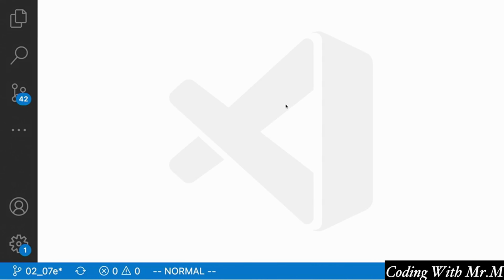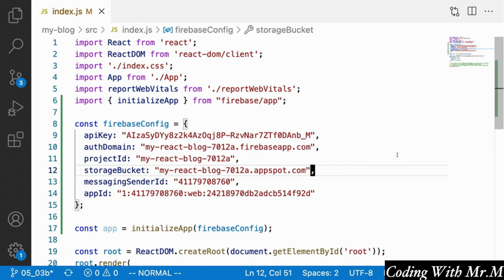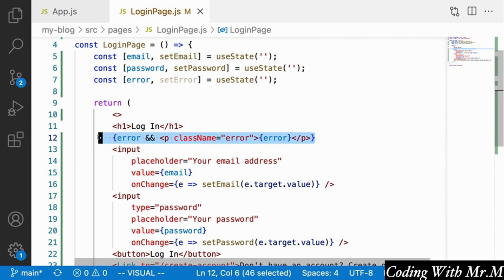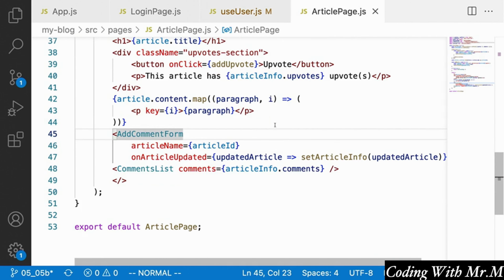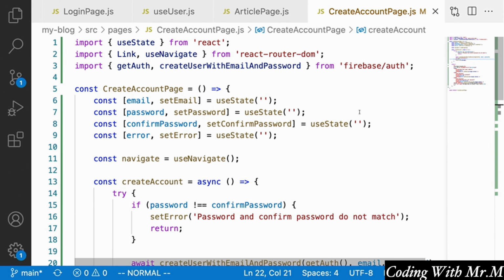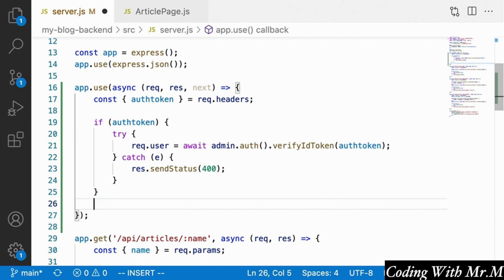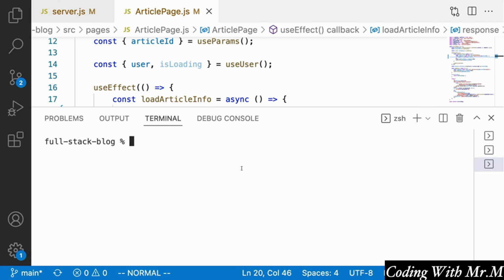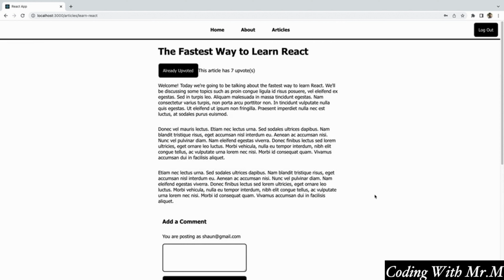Adding User Authentication with Firebase | React: Creating and Hosting a Full-Stack Site | Part 7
You've learned React and can create amazing front-end interfaces. But deploying them requires more. You need logic—and a place to put it. By combining your front-end UI with a back-end solution and cloud hosting, you can build powerful and interactive full-stack applications. In this project-based course, Shaun Wassell shows how to combine React, Node.js, and Amazon Web Services (AWS) in a full-stack, full-featured website, including user-friendly forms for posting articles and comments. Learn how to create an interface from React components, develop a Node.js server, tie in a MongoDB database, add user authentication with Firebase Auth, and deploy your site on Amazon Web Services. Join Shaun in this course to gain the skills to take your client services to the next level: full-stack web applications that are truly interactive.

Connecting the Front End and Back End

Time Stamps:
00:00  Why Firebase Auth
01:36 Creating a Firebase Project
05:49 Adding Firebase Auth to React
15:17 Buila Login Form
26:09 Creating a Custom Auth Hook
34:44 Buil a Create Account Page
42:22 Adding Firebase Auth to nodeJS
48:38 Protecting Endpoints using Auth Tokens
56:58 Protecting the Upvote and Comment Endpoints
1:01:59  Making Requests With Auth Tokens
01:08:32 making Interface Adjustments for Authenticate Users